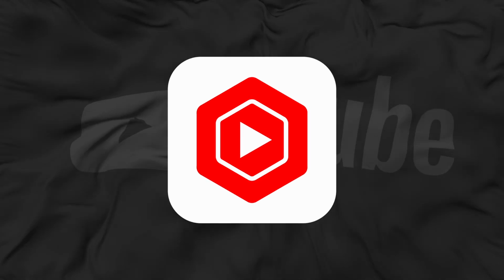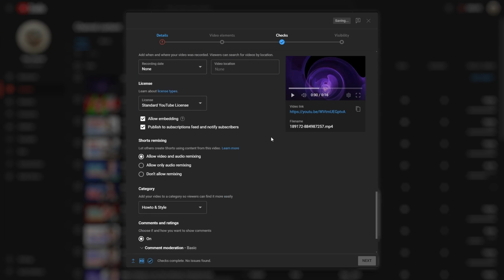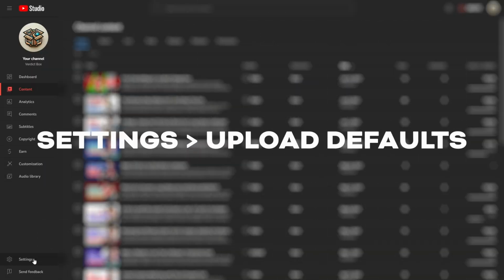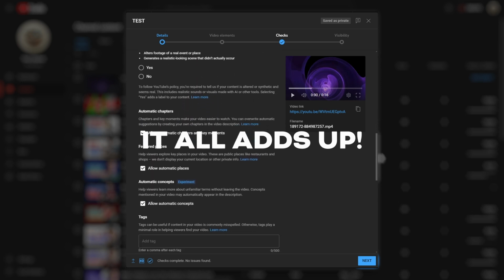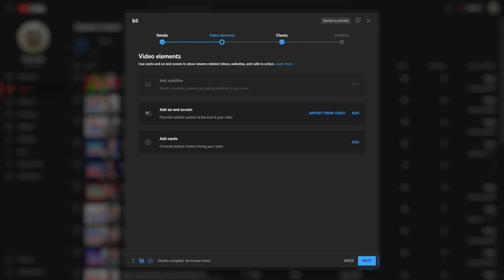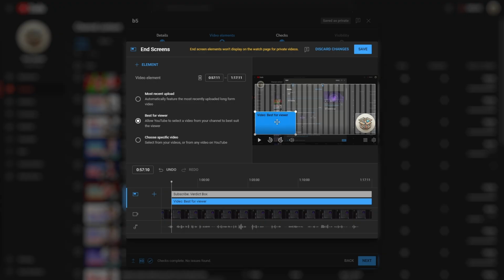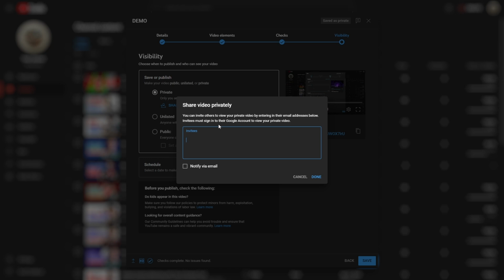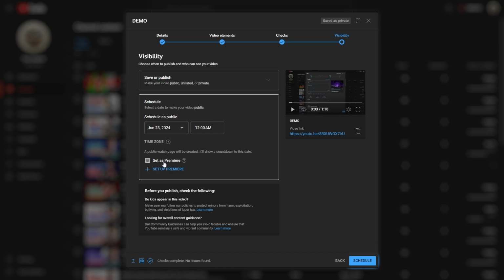How to Correctly Upload Videos on YouTube in 2024!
Learn the essential settings you need to check when uploading a video on YouTube to ensure maximum visibility and performance! In this video, we'll guide you through the best practices for optimizing your video titles, descriptions, and tags. Discover how to use keywords effectively to rank higher in search results and attract more viewers.

Timestamps:
00:00 Introduction
00:11 Use A Computer
00:54 Use Chrome?
02:00 Upload Defaults
03:00 Category
03:45 Chapters
04:54 End Screen
06:19 Visibility
08:13 Set a Schedule

YouTube video upload settings 2024